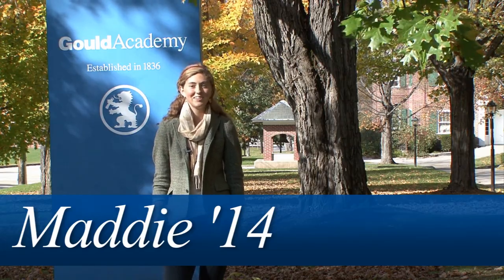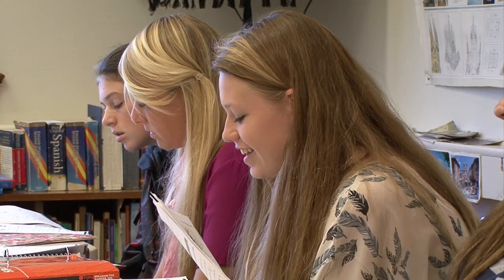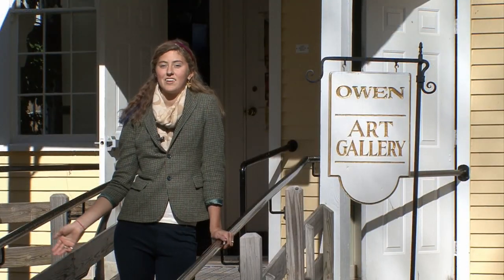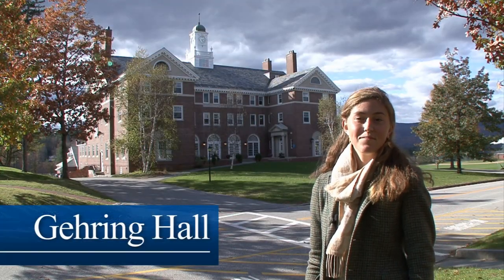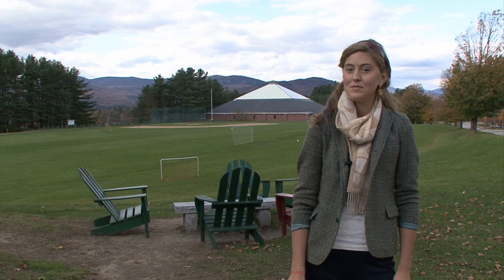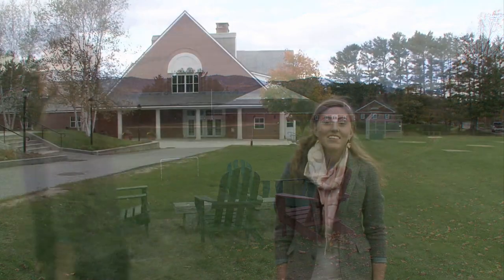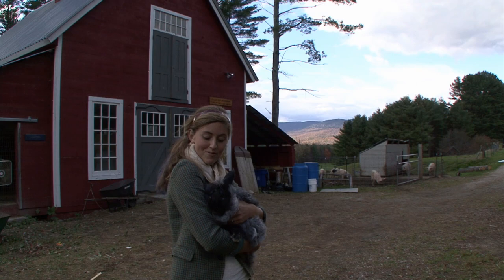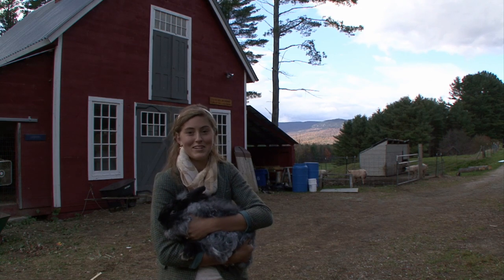Gould Academy - Tour our small new england prep school campus.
Maddie '14 takes us on a tour of the Gould Academy campus. Gould Academy is a small, New England prep, boarding school in Bethel, ME only six miles from Sunday River Ski Resort.